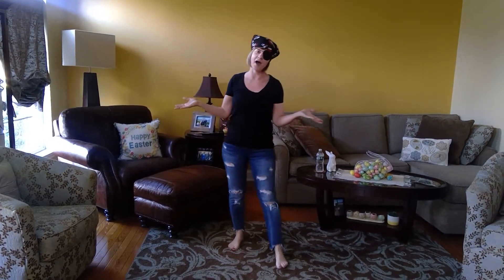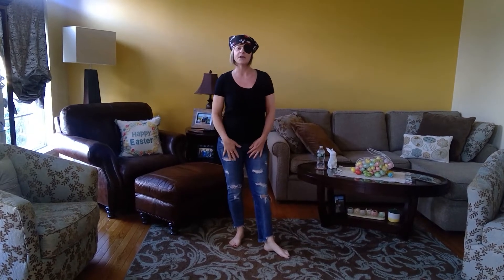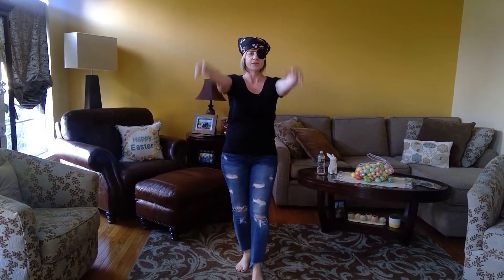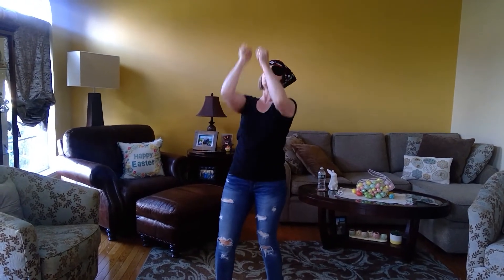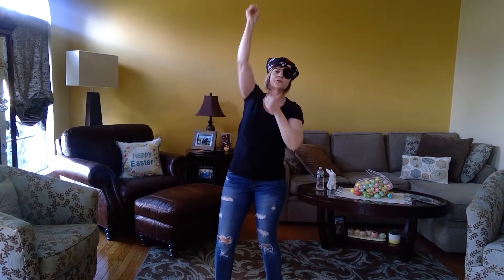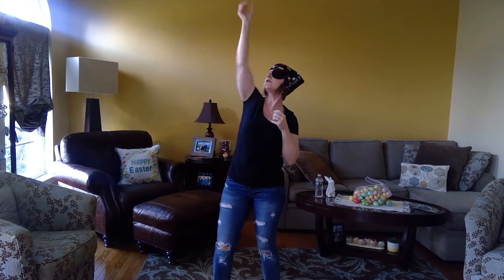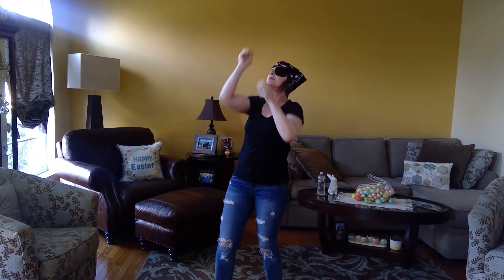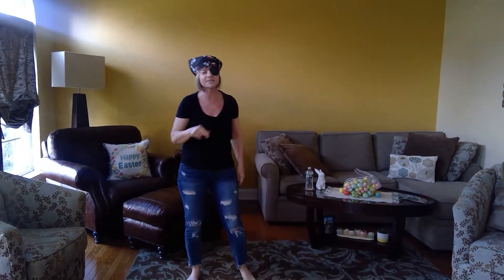Fitness Friday with a Pirate!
Come aboard a Pirate Ship to do fun exercises.